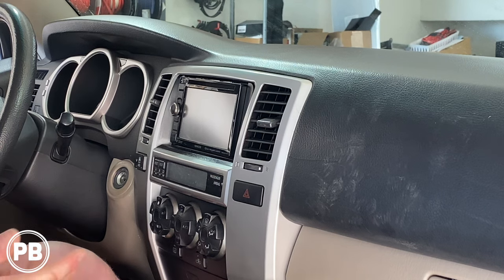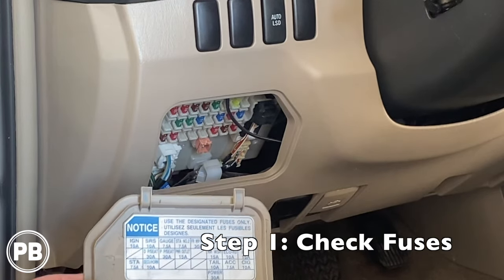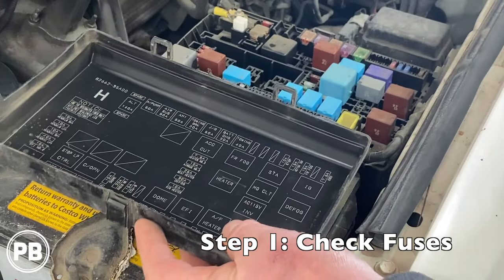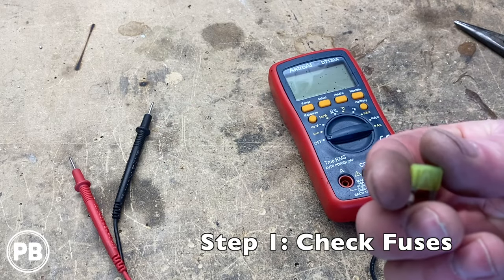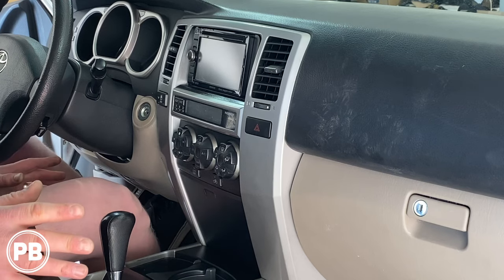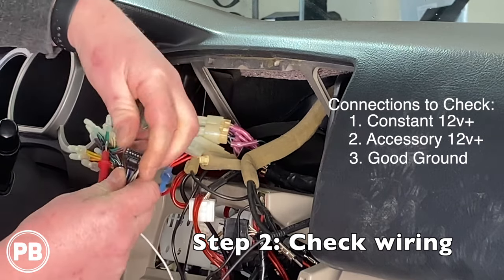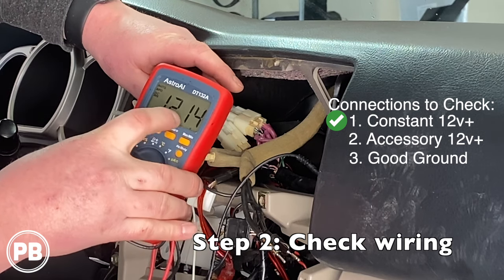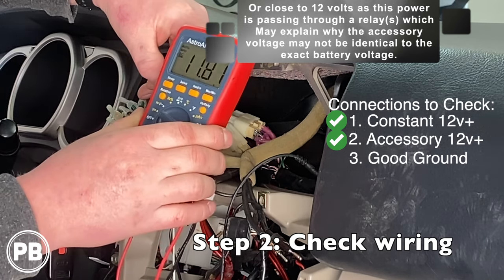SOLUTION: My car radio won't turn on!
Tools used linked in the description below!

Watch a tutorial on how to determine why your radio will not turn on!  This tutorial can apply both to factory and aftermarket radios!

*12v Test Light